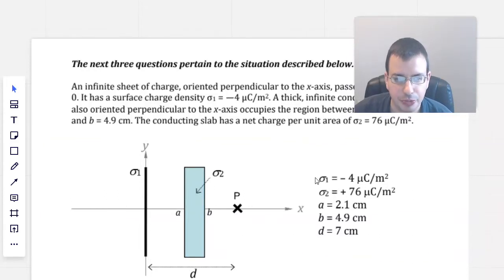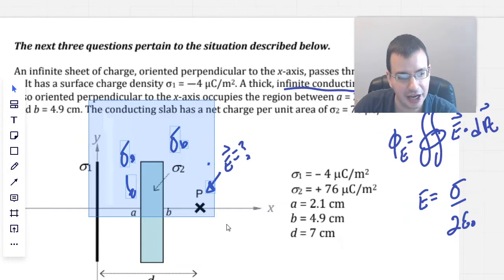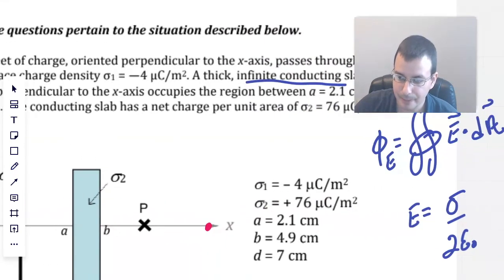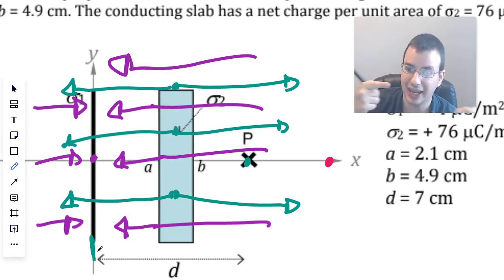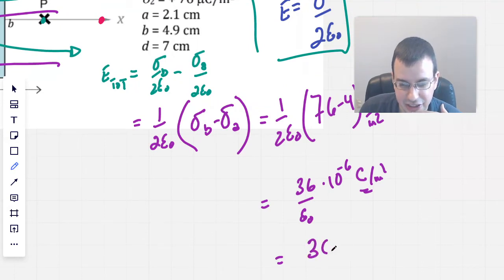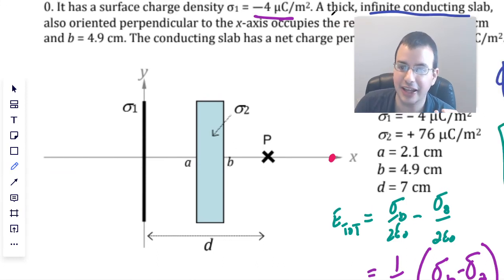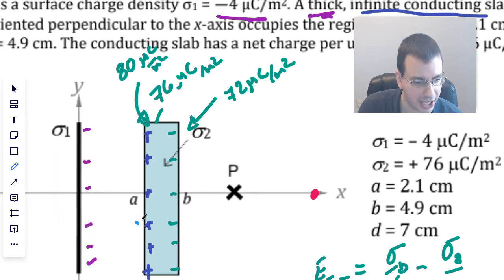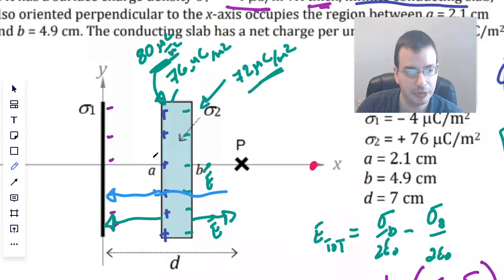Infinite Charged Planes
An infinite sheet of charge, oriented perpendicular to the x-axis, passes through x =0. It has a surface charge density σ = -4 µC/m^2. A thick, infinite conducting slab also oriented perpendicular to the x-axis occupies the region between a = 2.1 cm and b = 4.9 cm. The conducting slab has a net charge per unit area, σ of 76 µC/m^2